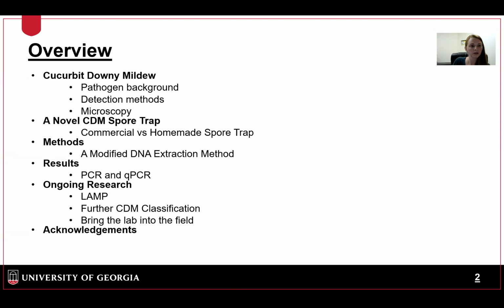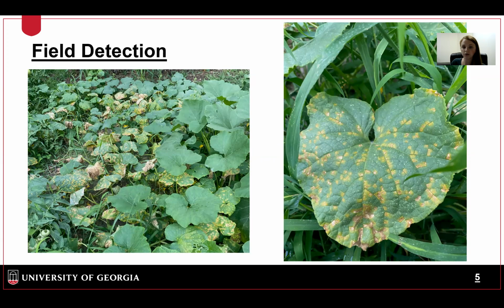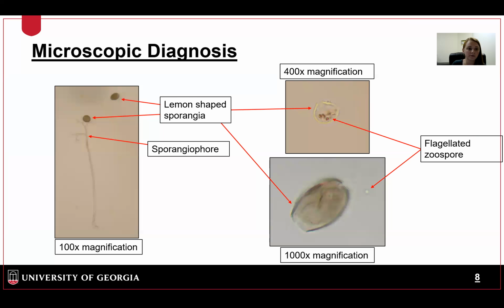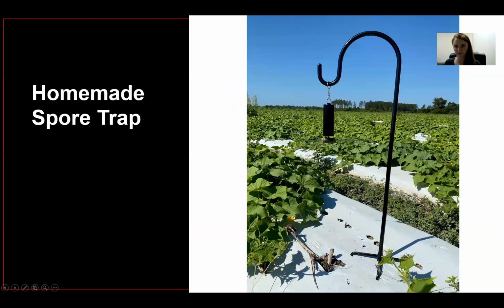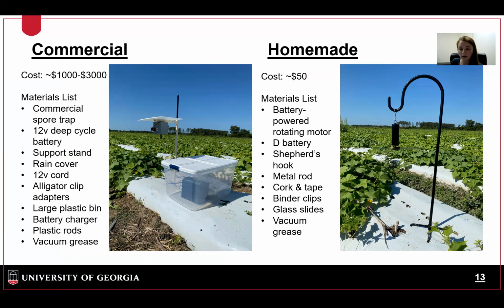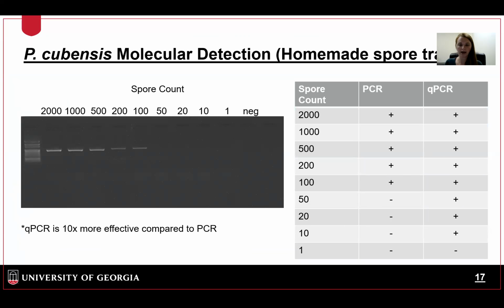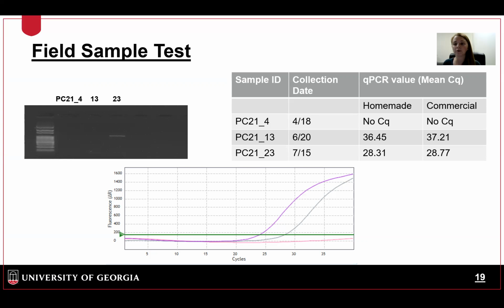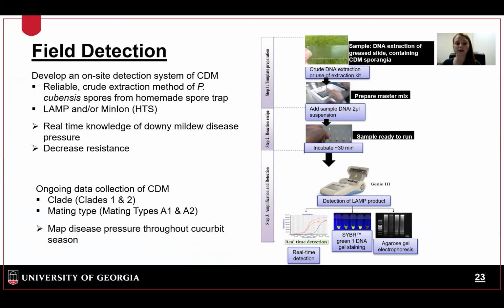Allina, MS student, Dr. Ali Talking on Downey mildew of cucurbits